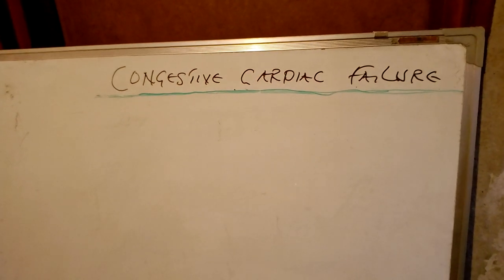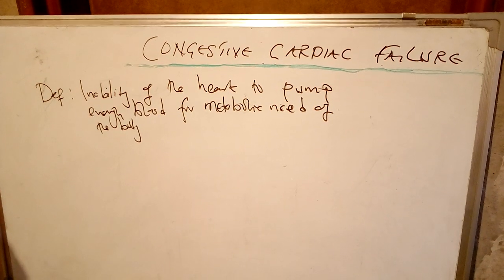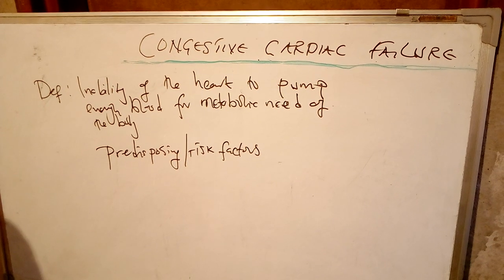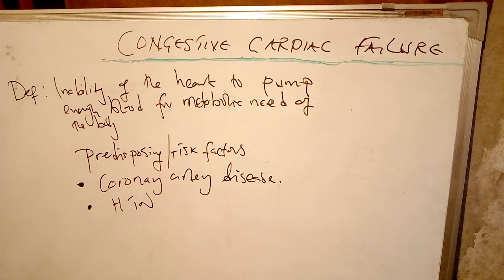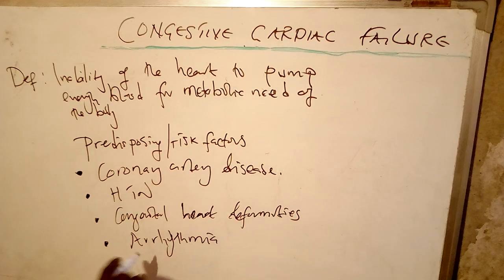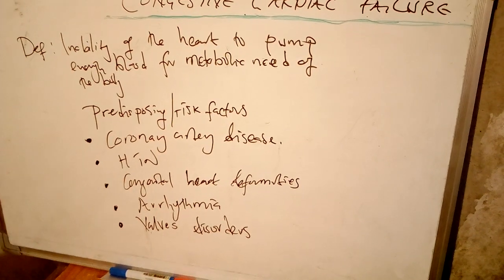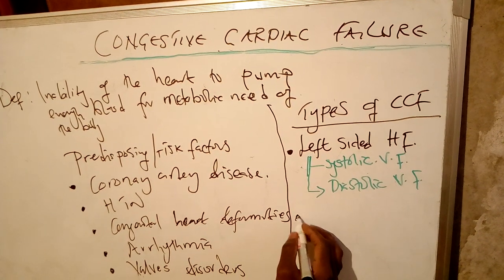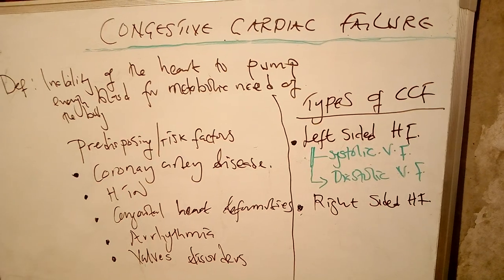Congestive cardiac failure 1 -Raymond Friday muwowo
Welcome!
Thanks for viewing my channel.this video cover the introduction of congestive cardiac failure, predisposing factors, and types of heart failure.